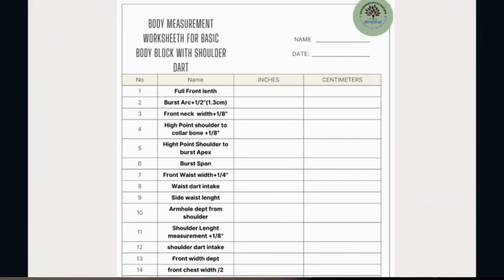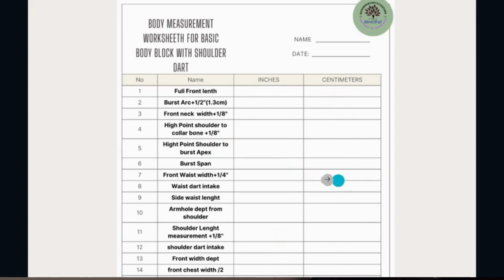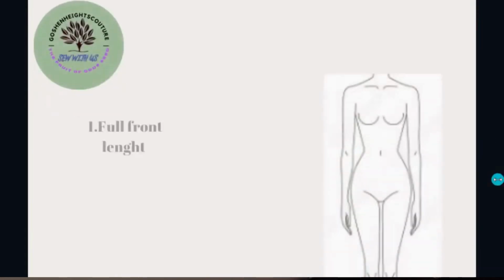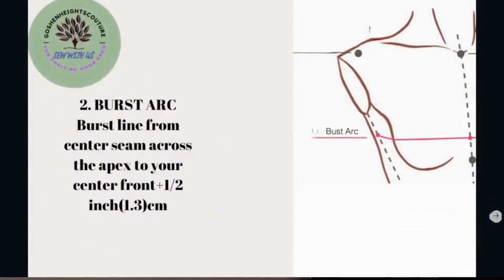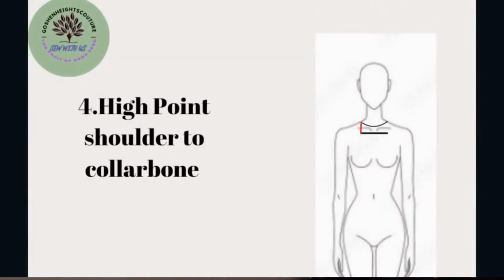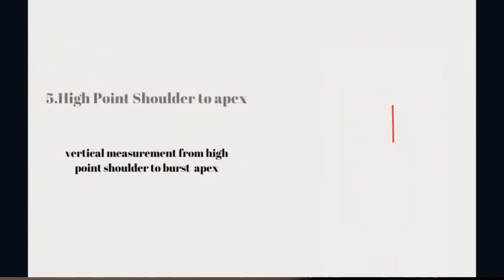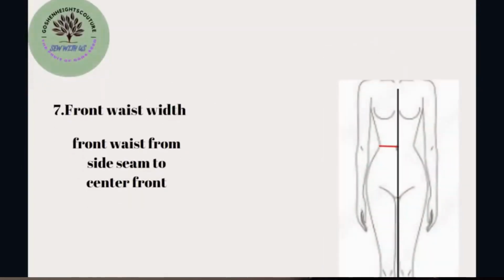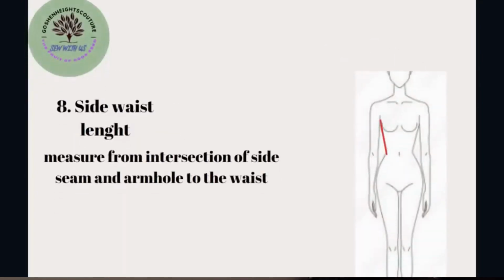PATTERN DRAFTING CLASSES ONLINE-002.Basic body block with shoulder and waist dart professionally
This video is number 2 on PATTERN DRAFTING CLASSES ONLINE-002.Basic body block with shoulder and waist dart professionally

"Learn how to create a basic bodies block with shoulder and waist darts professionally in this step-by-step tutorial!
Enhance your sewing projects and achieve the perfect fit with expert tailoring techniques. 🔥 Whether you're a seasoned pro or just starting, our comprehensive guide will take your sewing skills to new heights. 🧵 Join us now and dive into the world of fashion design and dressmaking magic!